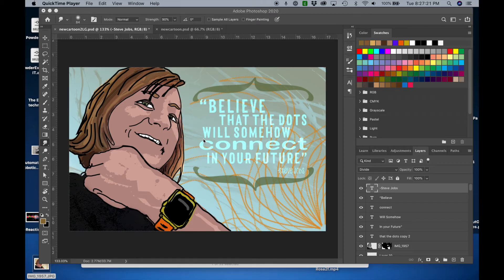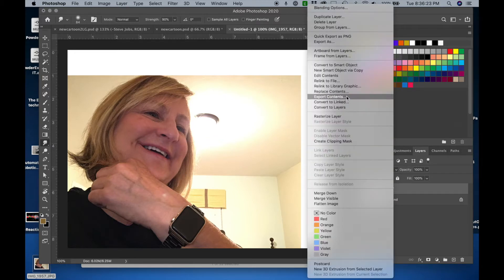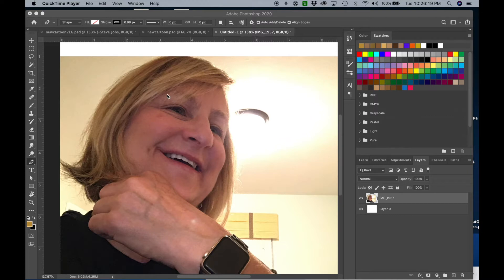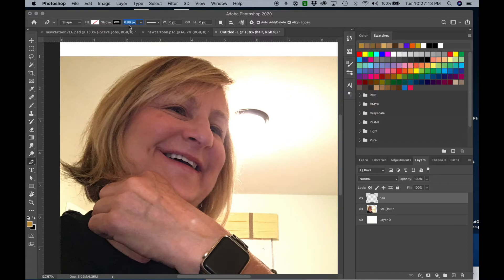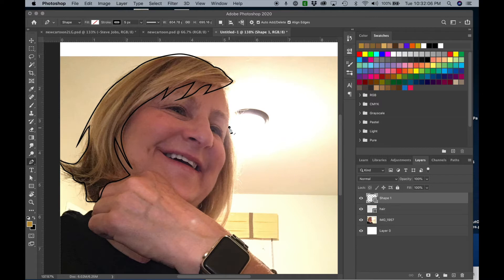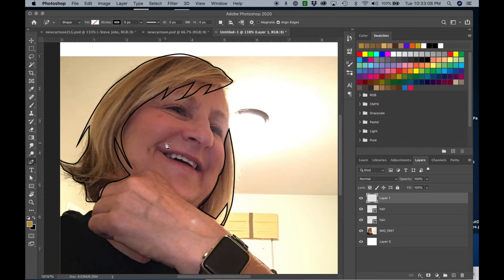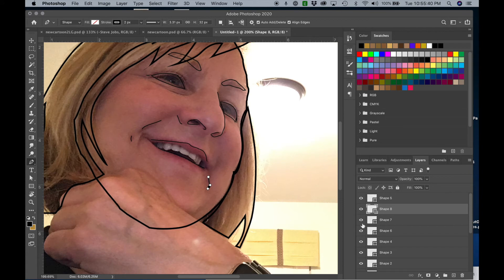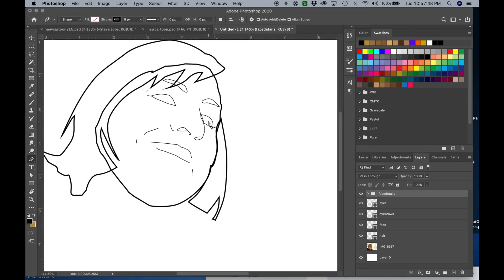Panthers on the Prowl Teacher Tutorials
This tutorial for students shows them how to create outlined cartooned-style features on a self Portrait.